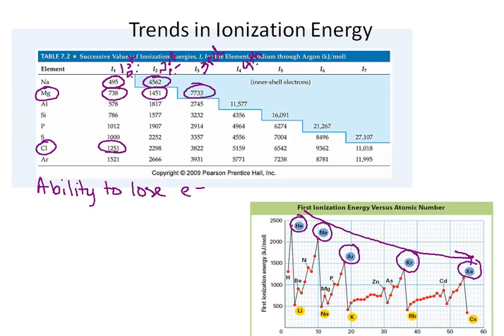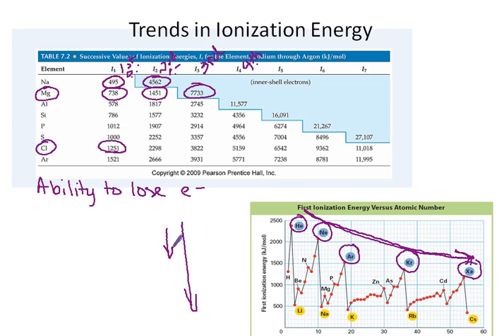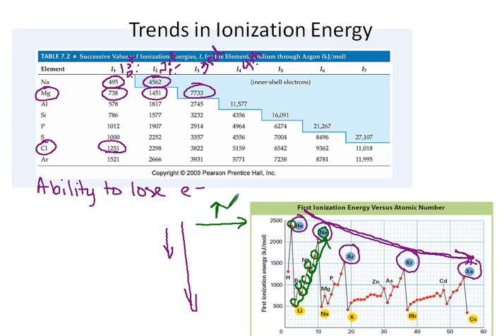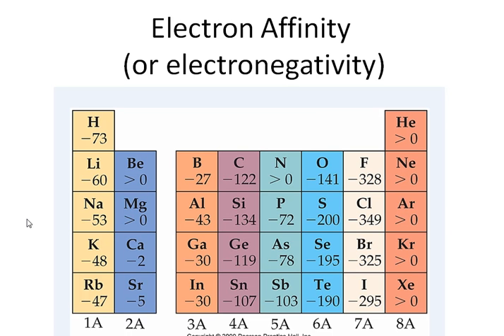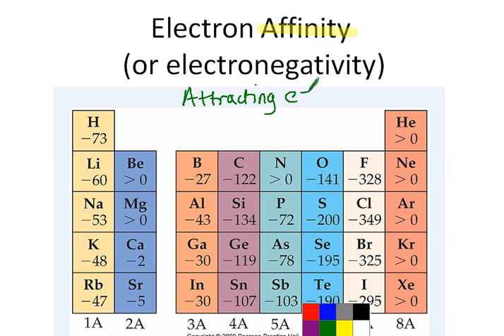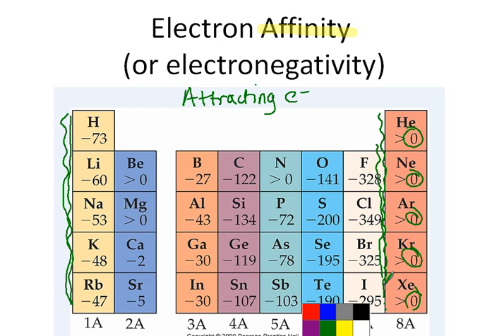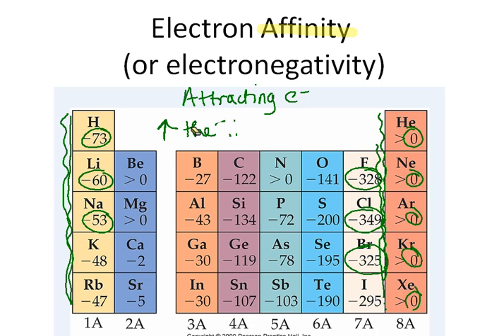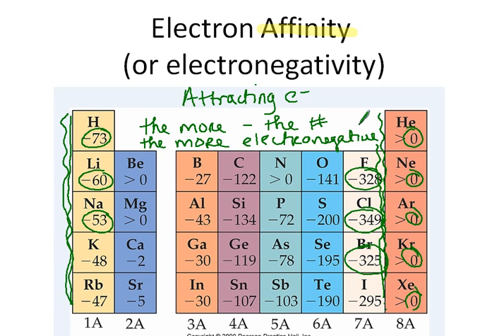Periodic Trends part 3